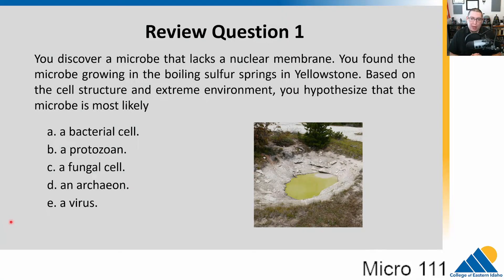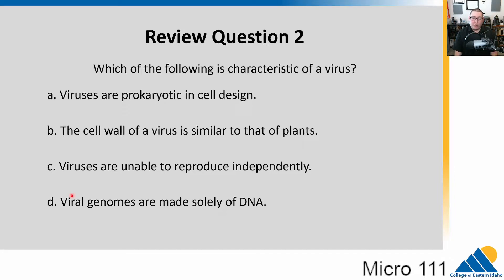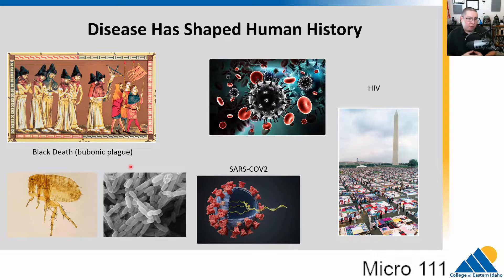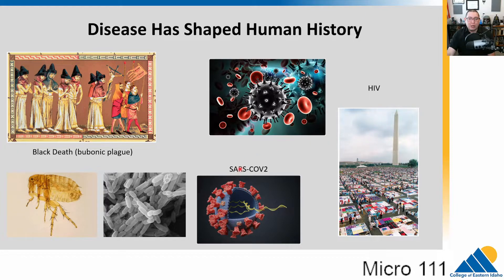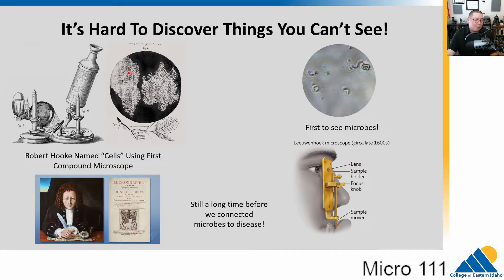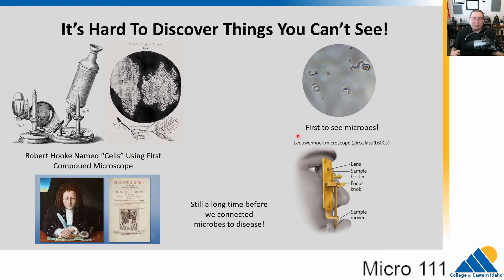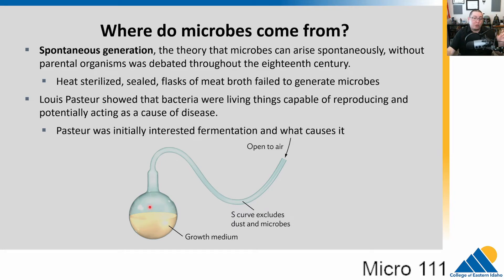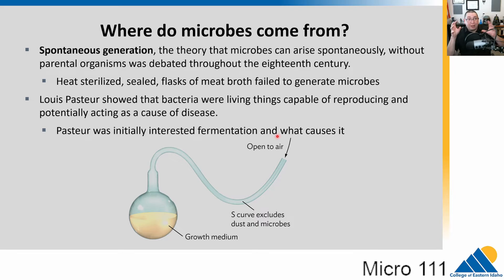MICRO111 Ch1.2 | Microbes Shape Human History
SECTION OBJECTIVES
Explain how microbial diseases have changed human history.
Describe how microbes participate in human cultural practices such as production of food and drink.

Section Summary
Microbes affected human civilization for centuries, long before humans guessed their existence, through their contributions to our environment, food and drink production, and infectious diseases.​
Robert Hooke and Antonie van Leeuwenhoek were the first to record observations of microbes through simple microscopes.​
Spontaneous generation was the idea that microbes arise spontaneously, without parental organisms.​
Lazzaro Spallanzani showed that microbes arise from preexisting microbes and demonstrated that heat sterilization can prevent microbial growth.​
Louis Pasteur discovered the microbial basis of fermentation. He also showed that supplying oxygen does not enable spontaneous generation.​
All life evolved from microbial cells. Simple organic molecules can form out of inorganic chemicals, but how they assembled into the first cells is unknown.​